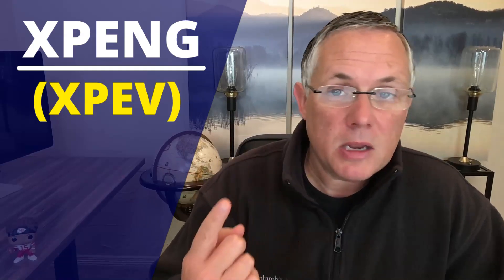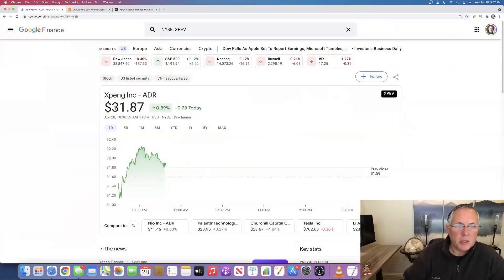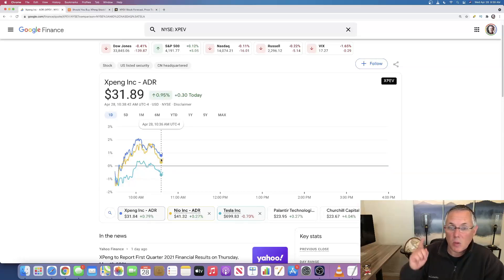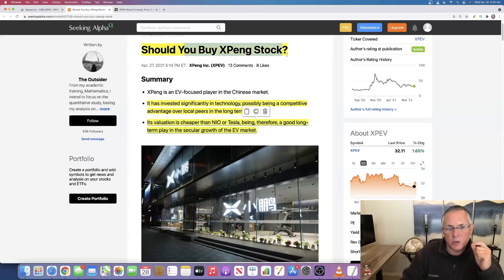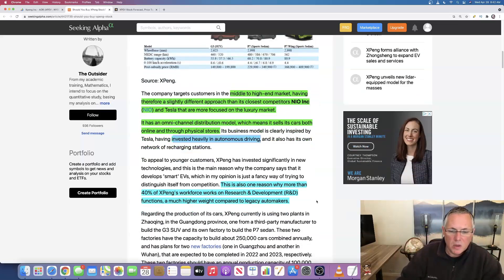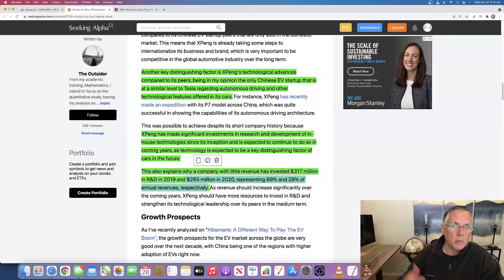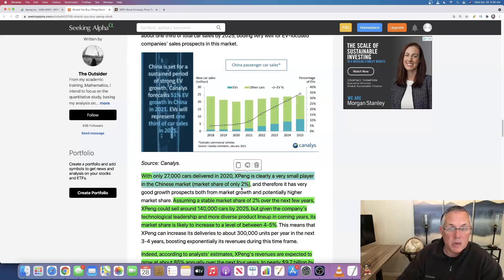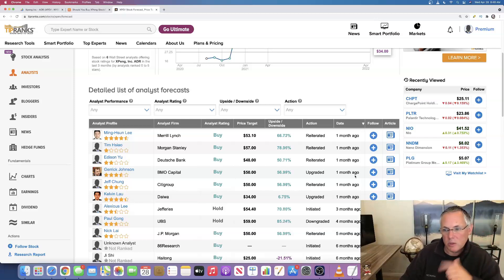XPENG STOCK - SHOULD YOU BUY IT?! XPEV STOCK PREDICTION!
XPENG STOCK - SHOULD YOU BUY IT?!  XPEV STOCK PREDICTION!  In this Xpeng stock video I cover the latest news about XPEV stock.  I talk about whether you should buy Xpeng stock, or not.  I discuss the latest Xpeng stock news, as well.  If you are looking for XPEV stock predictions, I will give you mine in the video.  This is an XPEV stock review video.  Also, it is an XPEV stock analysis video, as well.  I am very bullish on XPEV and I think that Xpeng stock will do well for years to come.  I also cover an XPEV stock forecast in the video too.  So, enjoy this Xpeng stock analysis video.

➤ Stock Predictions By The Experts (Analysts) Playlist - All Stock Prediction Videos